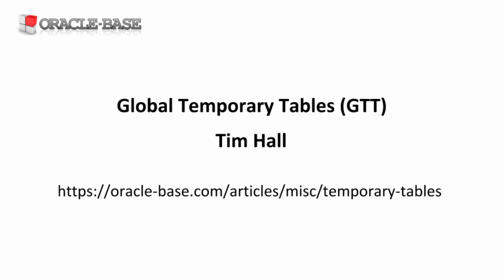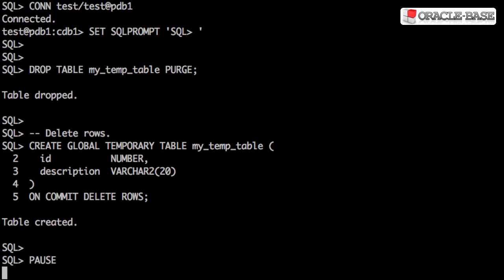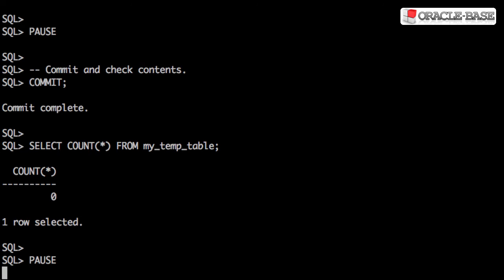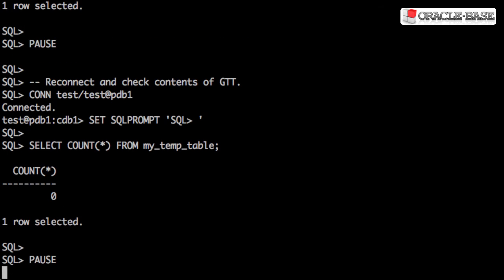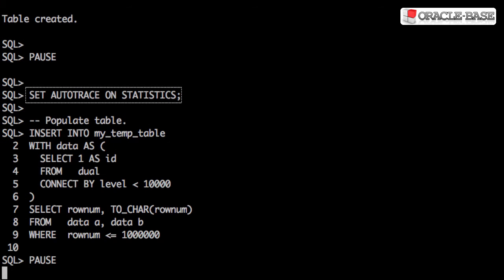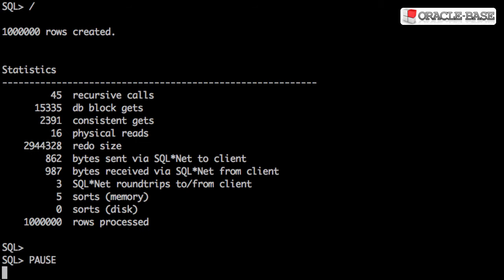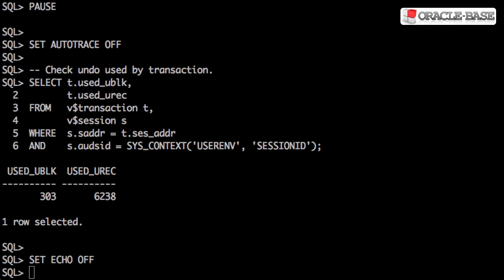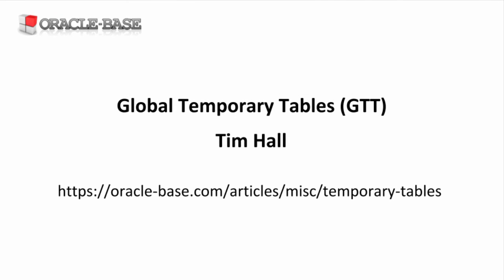Global Temporary Tables (GTT) in Oracle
This video shows how global temporary tables (GTT) can improve the performance of DML against tables holding temporary data.

PS. My PhD kind-of involved the sexual habits of cabbages, hence the vicious rumour spread my uncle Martin!